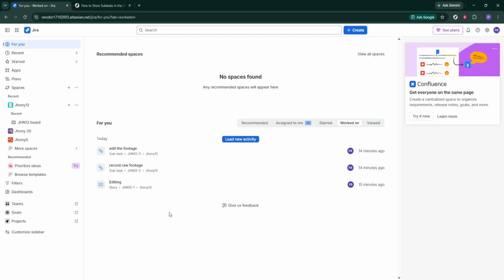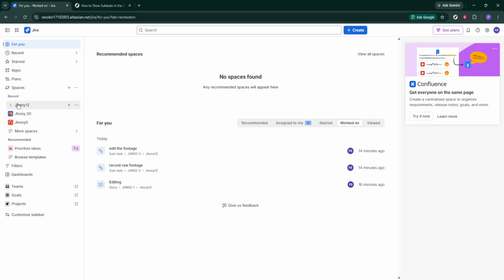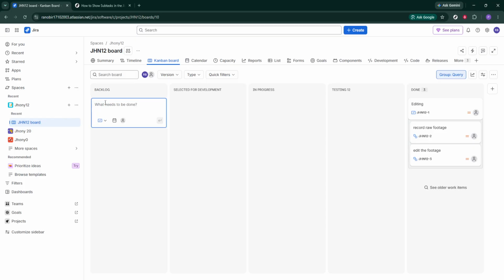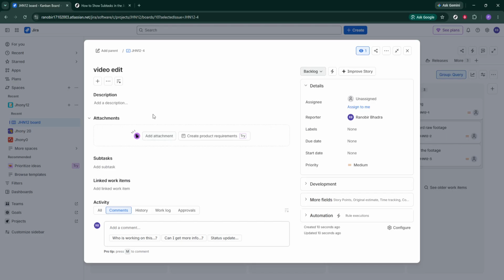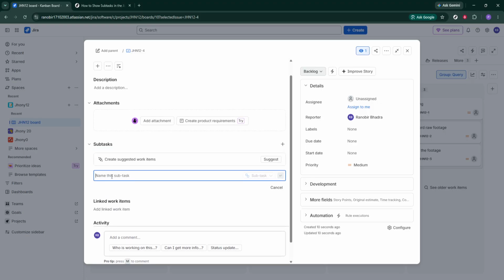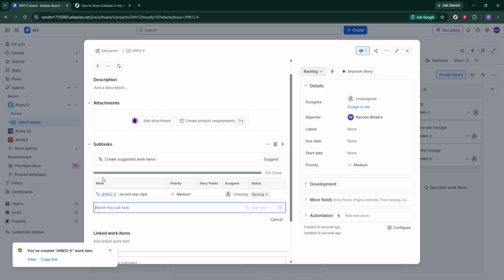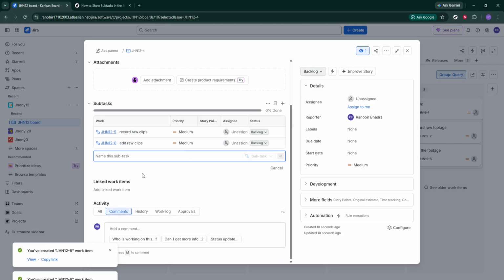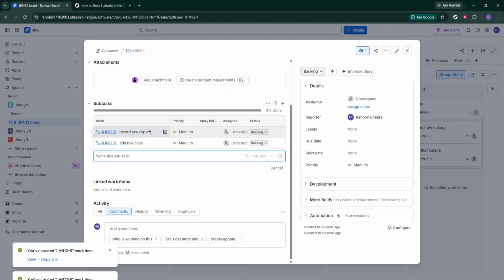How to Show Subtasks in the Jira Board (Step By Step) (2026 Guide)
It's frustrating when subtasks are hidden from view on your Jira board. This video covers how to enable subtasks, configure your board settings, and ensure visibility for all your tasks. You'll learn to customize the display options to fit your workflow, modify filters to show subtasks correctly, and manage permissions for your team. After watching, you'll be able to optimize your Jira board to enhance your project tracking and team collaboration.